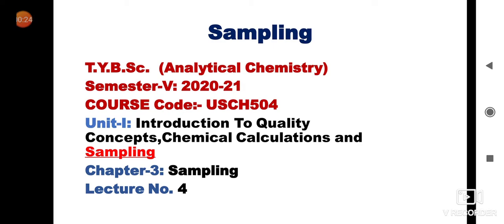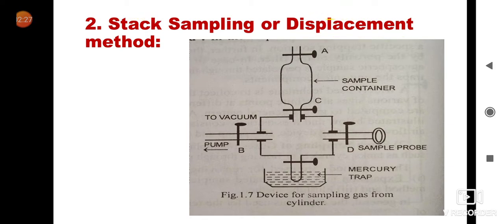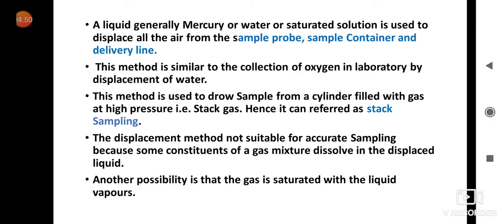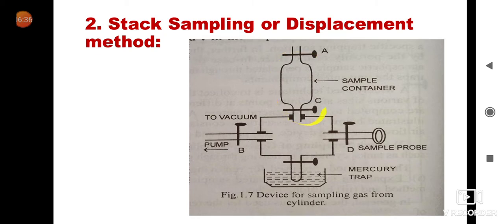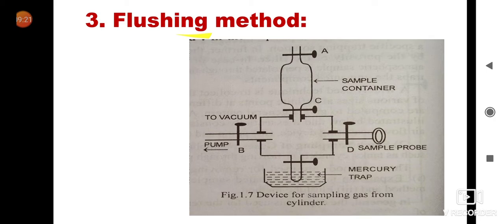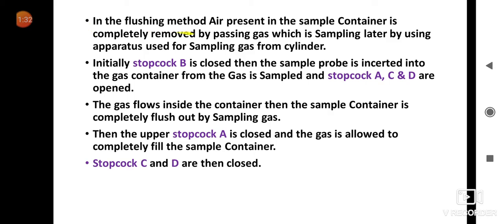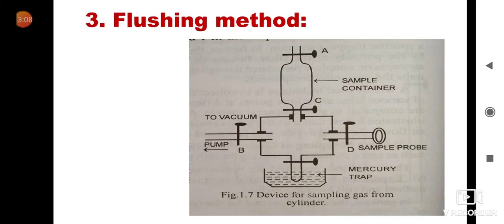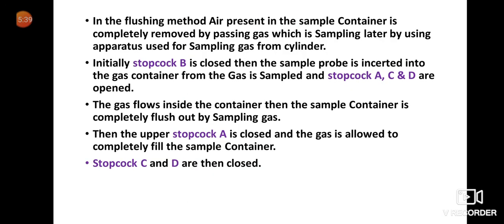TYBSc (Analytical Chemistry) Sampling lecture 4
This video explains Remaining two methods from Sampling of Gases such as  Stack or displacement method and Flushing method